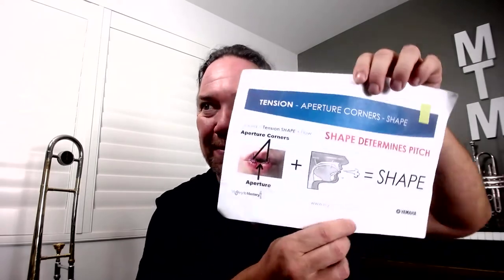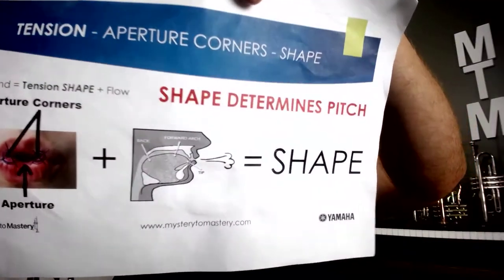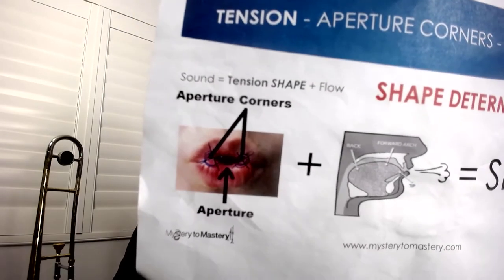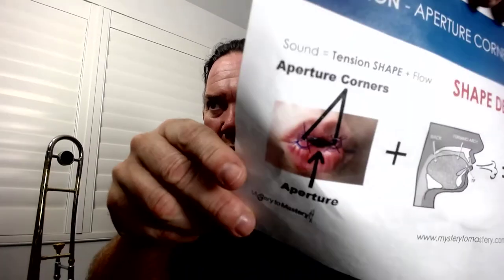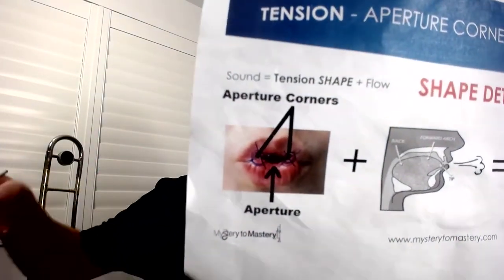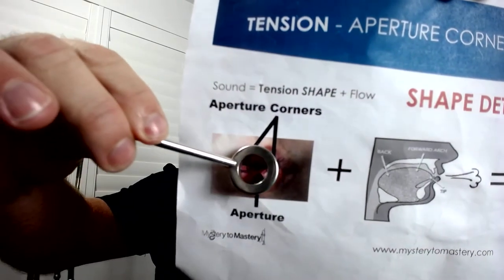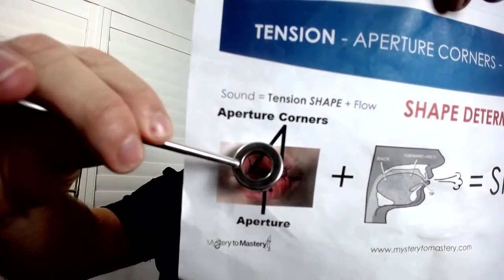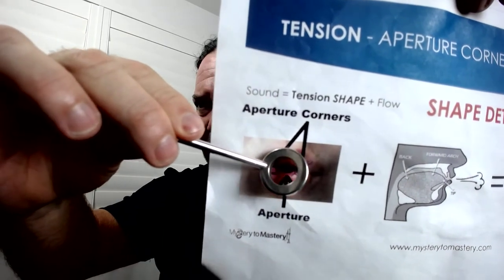FORUM - Phil Embouchure Question